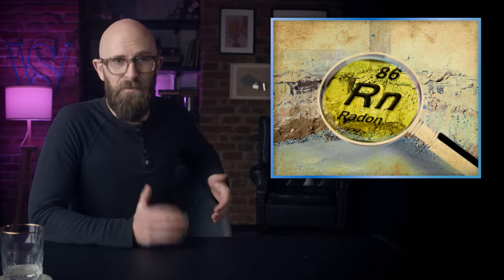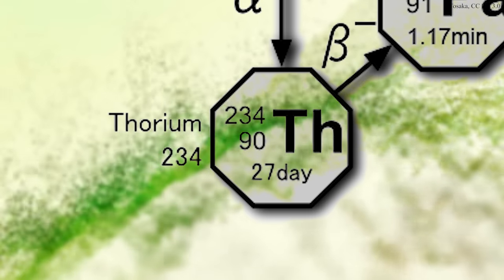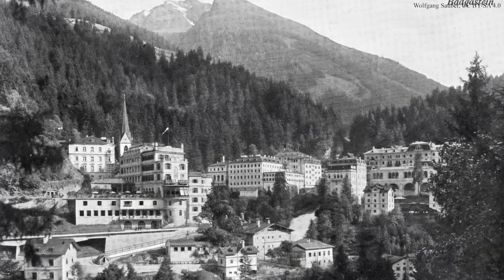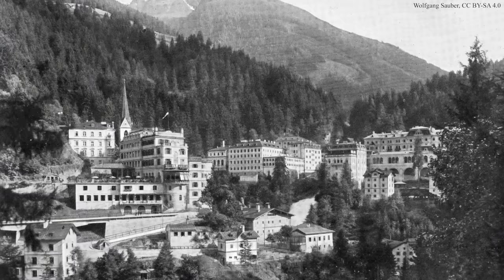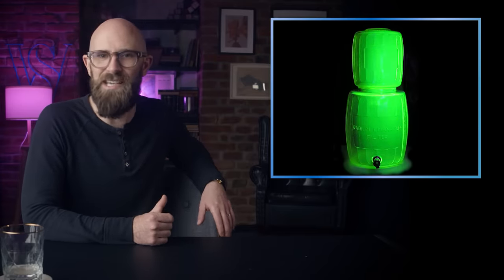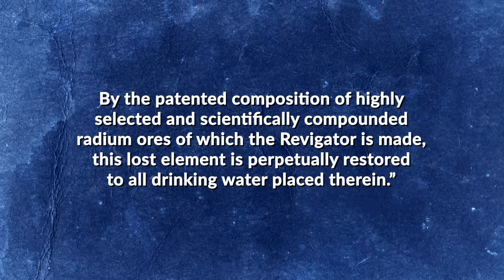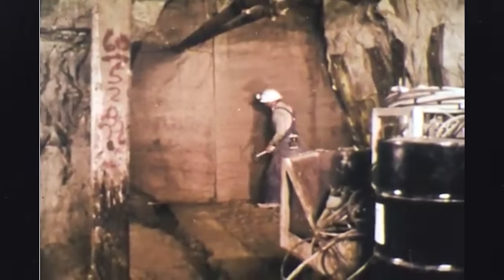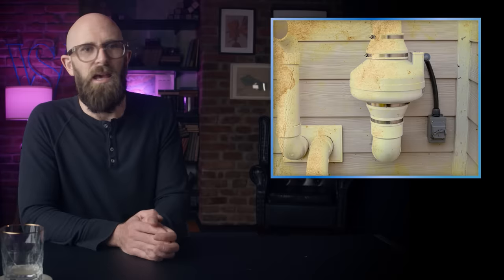What is Radon, Anyway?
Uncover the hidden danger lurking beneath your home in this captivating video! Learn about Radon, the radioactive gas that can seep into your space. Discover its history, science, and health risks. Don't miss out on crucial information that could affect your well-being. Watch now!